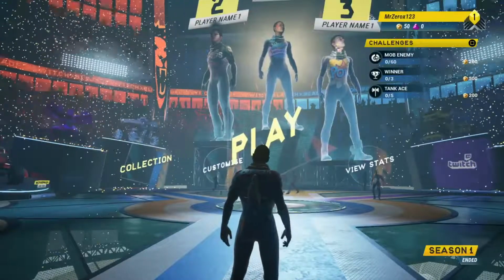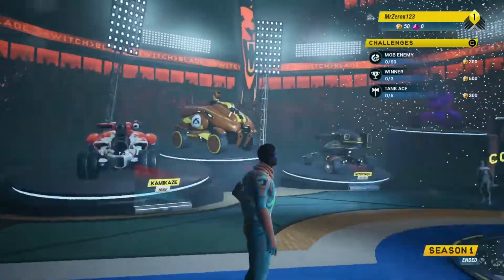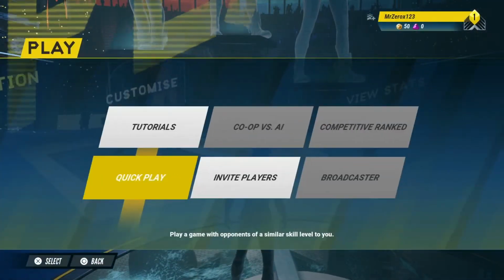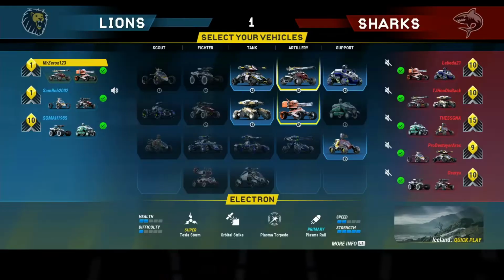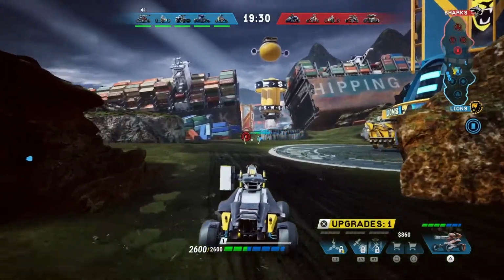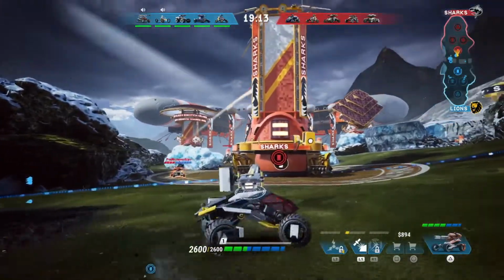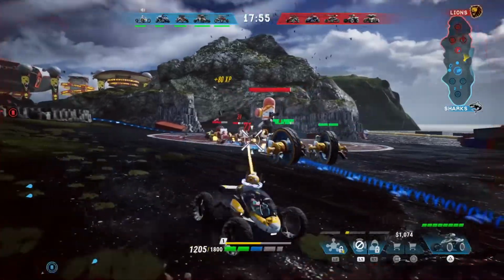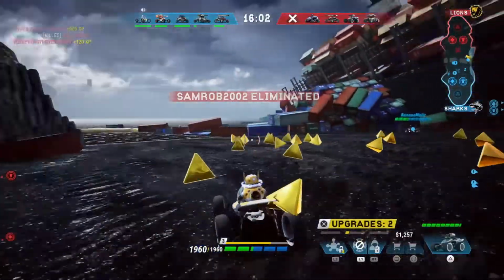Switchblade - FREE TO PLAY Arena Based Vehicle Action Game - Moba with Tanks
Mech moba basically.

Switchblade Game Overview:
Win battles, grab loot and create your own online superstar in a spectacular future-sport championship.

Seamlessly switch between heavily armed sci-fi vehicles at any time to create endless tactical choices.

Broadcast to a worldwide audience in an interactive spectator mode that constantly influences in-game action.

Compete in a frantic 5v5 struggle to destroy opposition towers and win.

Escort explosive mobs to opposition towers and take out their defensive shields.

Once a tower’s shields are down, blast it’s core to take it out.

Destroy enough towers before the match ends and victory is yours.

Switchblade is a completely free arena-based 5v5 vehicular shooter that combines high-octane combat with an ever-shifting array of strategic choices. Seamlessly switch between heavily armed vehicles at any time to create endless tactical choices.

Switchblade is in Early Access and may have bugs and balance issues.

In-game purchases optional